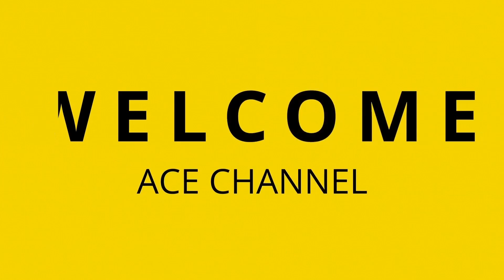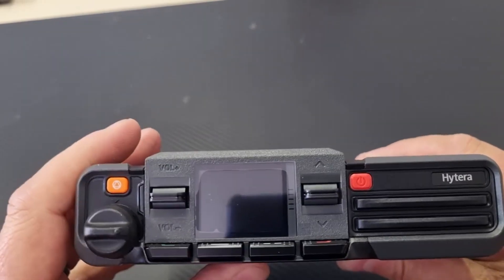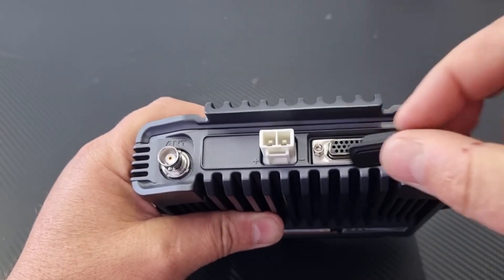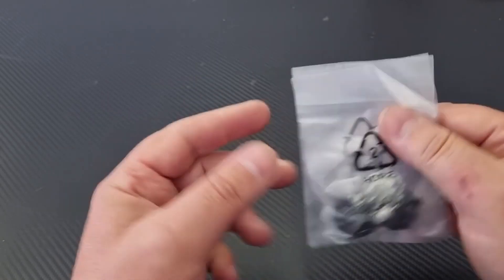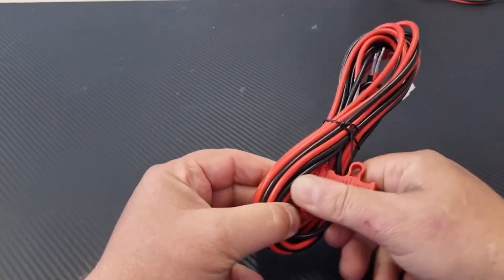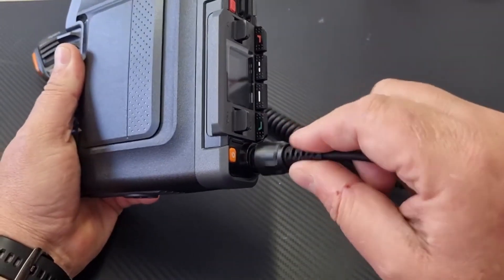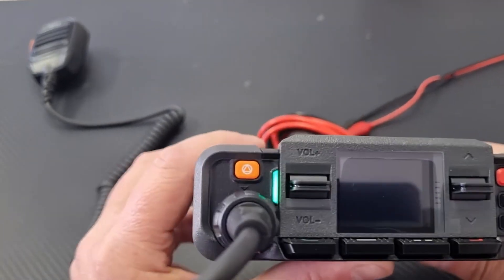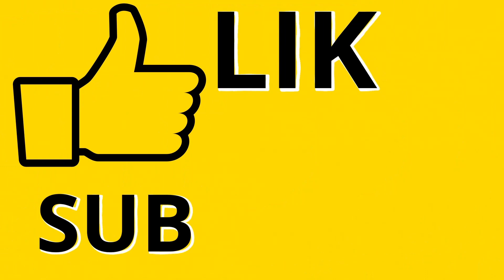Hytera HM685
Unboxing the Hytera HM685 VHF Digital Mobile Radio.

If you have any queries, please make sure to give us a call on or send us a WhatsApp on .

Ace Communication Distributors cc is a Distributor for almost anything you would require in setting up a Communication network, be it a Two Way Radio, a Repeater, a Satellite Phone, or a Microwave Link. We can supply the lot.

We supply the Hardware, Airtime, Ancillary Equipment as well as spares for all the Products we sell. We also supply all equipment such as duplexers, cabling, filters, antennas, and connectors.